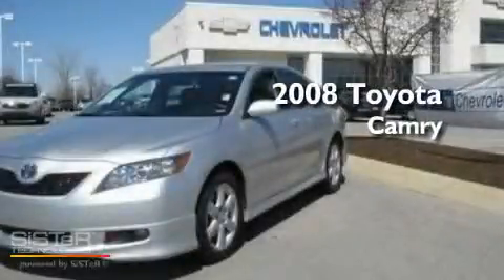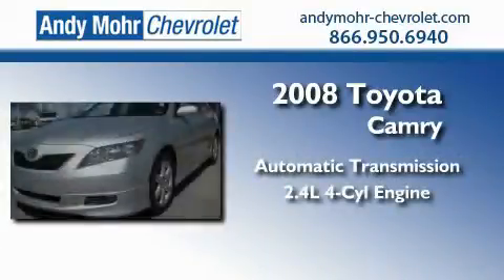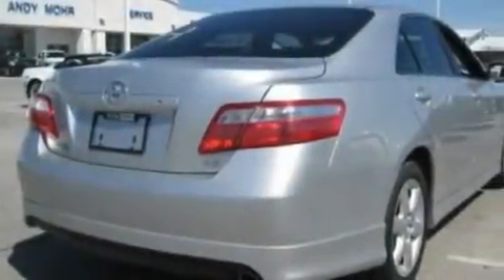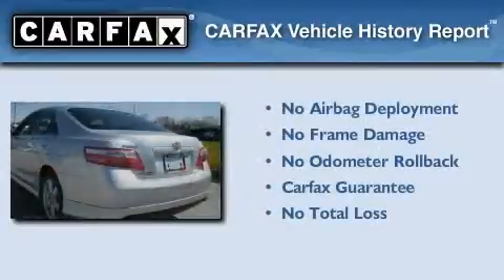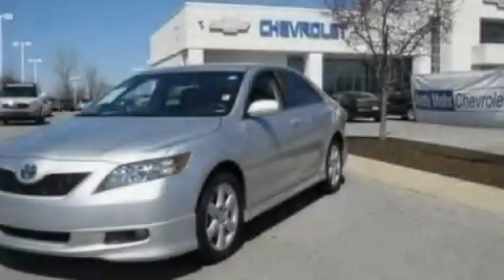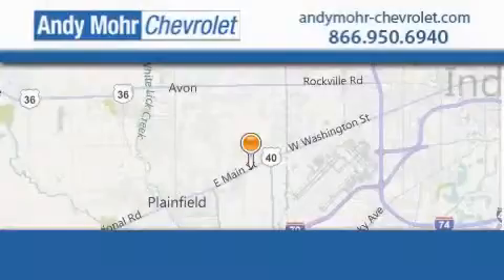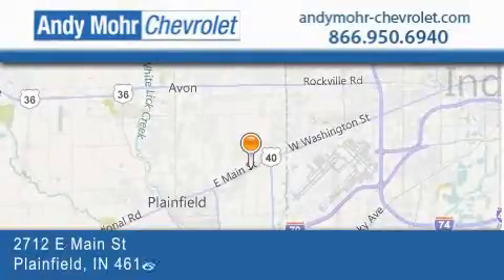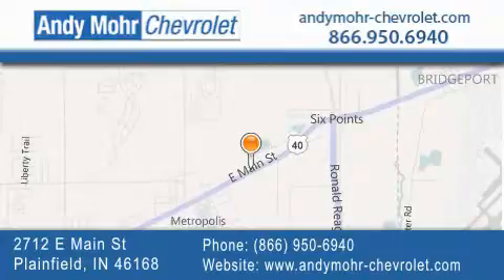2008 Toyota Camry Indianapolis IN 46168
Year : 2008
 Make : Toyota
 Model : Camry
 Engine : 2.4L I4
 Trans . : AUTO
 Exterior : Classic Silver Metallic
 Miles : 21,004
 Interior : Dark Charcoal
 Stock : PT1655A

 2712 E. Main Street